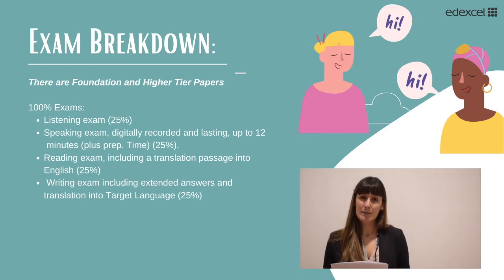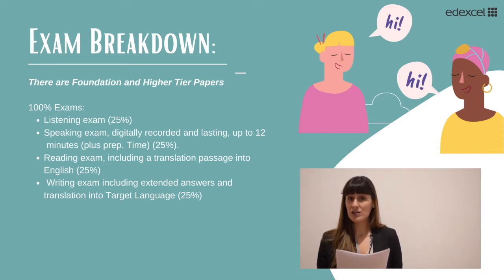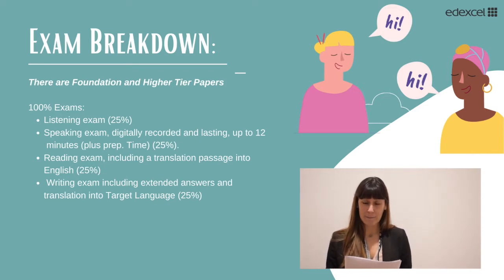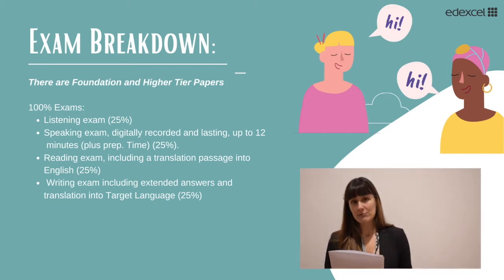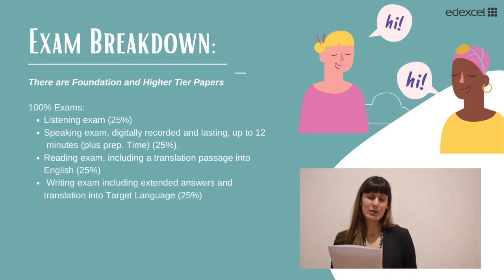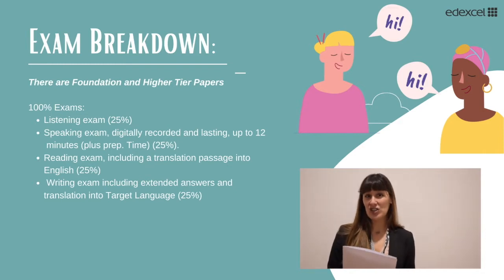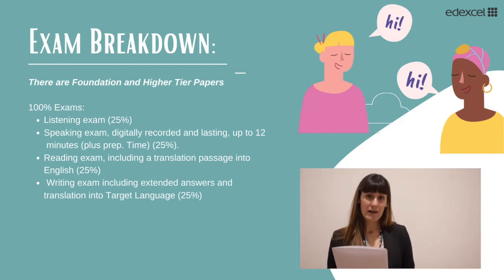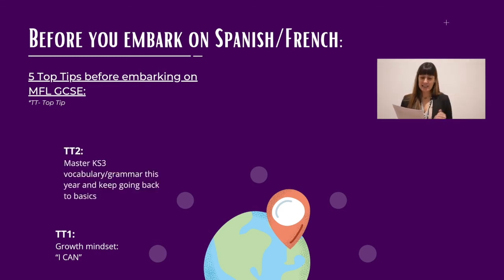MFL - Option Evening